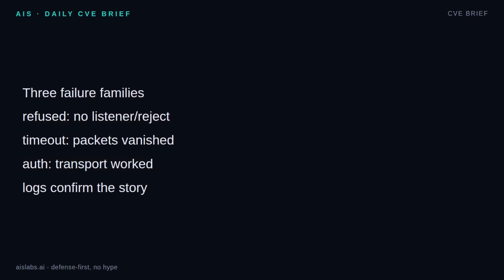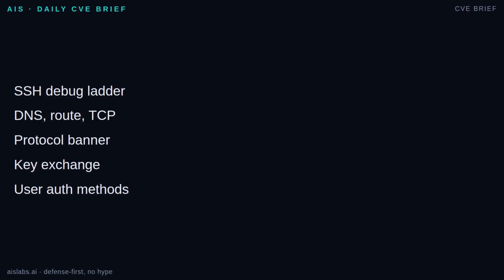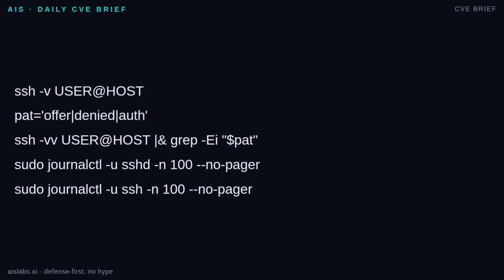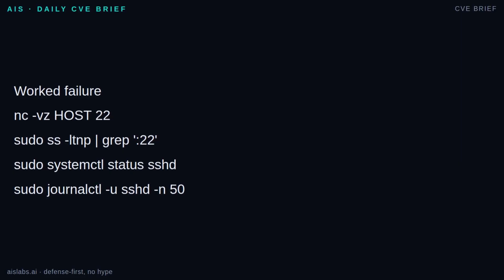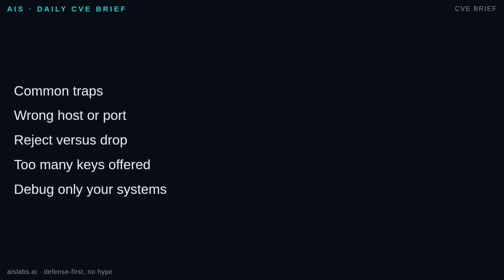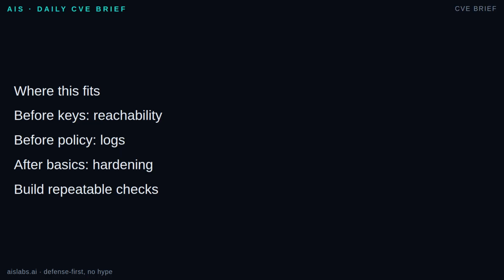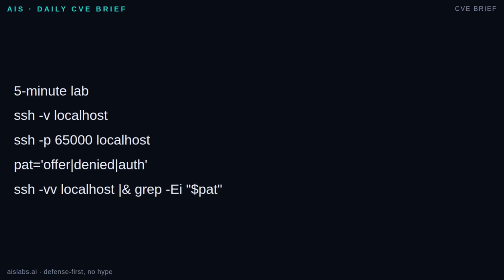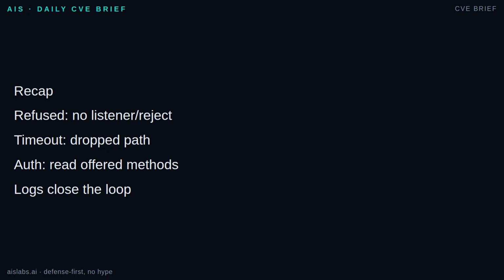SSH Connection Refused Troubleshooting with -v Output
SSH connection refused means the host answered, but port 22 had no listener or a firewall actively rejected the TCP connection.
Episode 10 in the Foundations tier shows the debugging ladder: refused versus timeout versus authentication failure, then how ssh -v and ssh -vv tell you where the break happened. We read offered keys, rejected auth methods, connection timing, and server logs with journalctl -u sshd, with the Debian and Ubuntu ssh unit note. Daily zero-to-expert SSH Mastery series.

ssh -v USER@HOST
pat='offer|denied|auth'
ssh -vv USER@HOST |& grep -Ei "$pat"
sudo journalctl -u sshd -n 100 --no-pager
sudo journalctl -u ssh -n 100 --no-pager
nc -vz HOST 22
sudo ss -ltnp | grep ':22'
sudo systemctl status sshd
ssh -o ConnectTimeout=5 USER@HOST
ssh -p 65000 localhost
ssh -v localhost
ssh -vv localhost |& grep -Ei "$pat"
sudo journalctl -u sshd -n 20

Chapters:
0:00 Intro
0:30 What It Is
1:12 How It Works
1:51 Commands And Config
2:28 Real World Pattern
3:08 Pitfalls And Security
3:51 Where It Fits
4:30 Try It Yourself
5:12 Recap